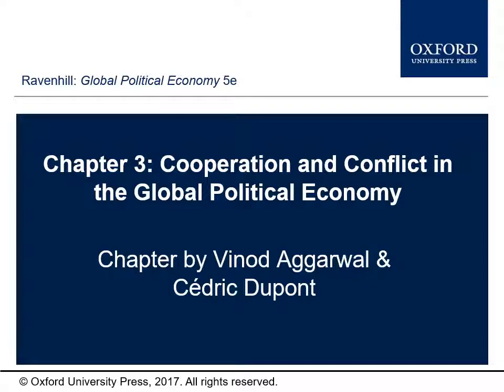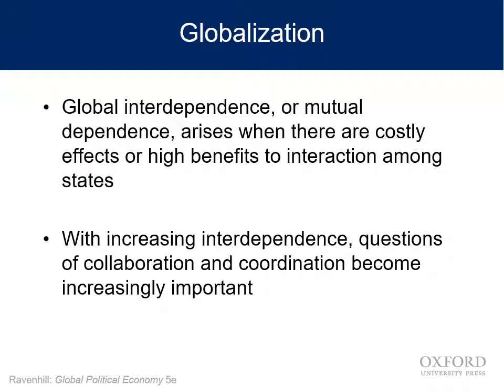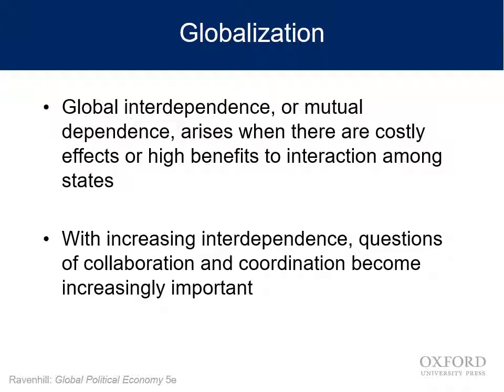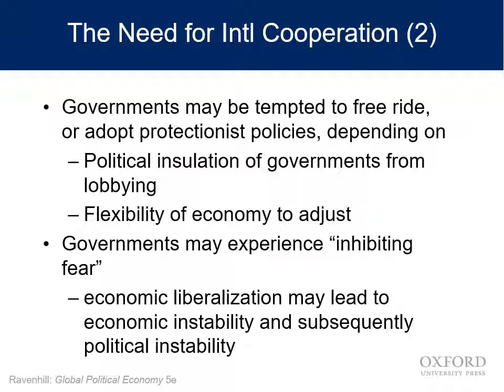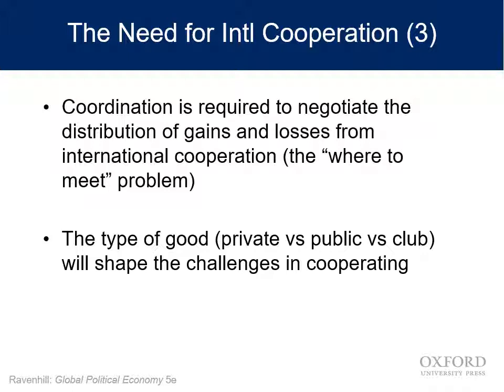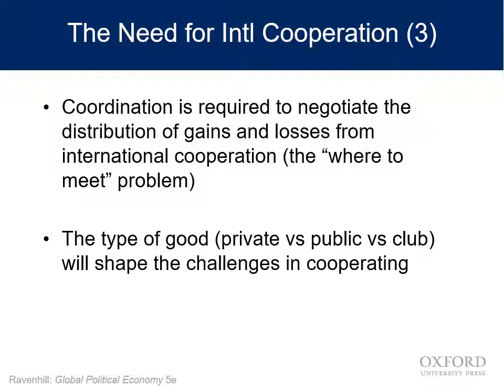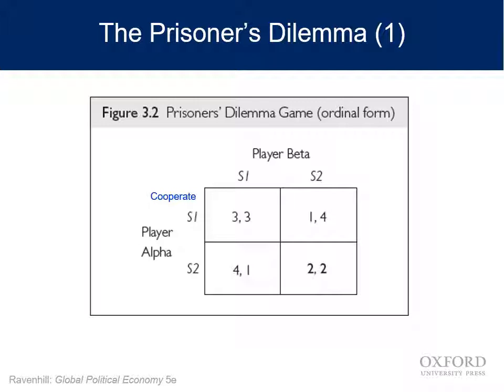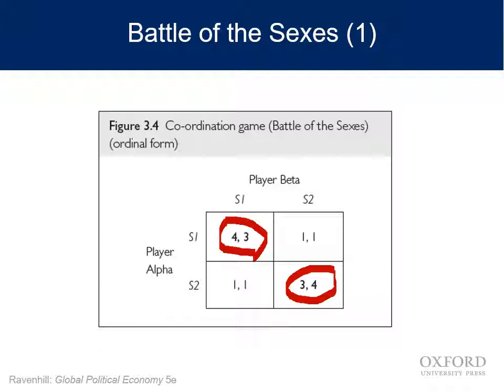POL4410: Comments on Chapter 3 (Aggarwal and Dupont)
This presentation is  fairly long due to the need to explain the game theoretic models in the chapter. However, that is the very reason to watch it.